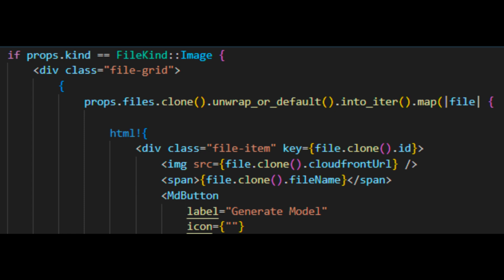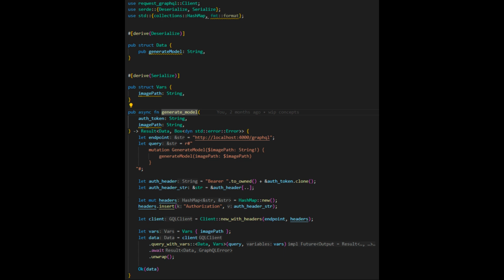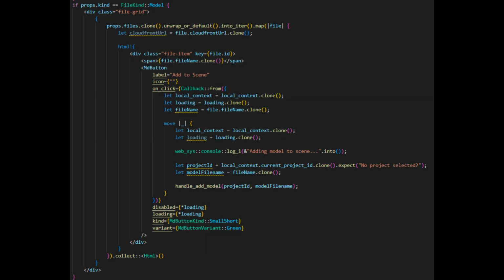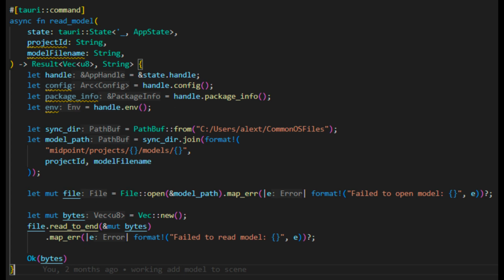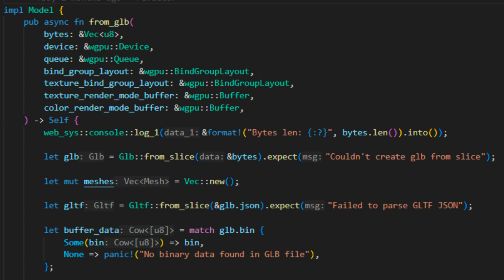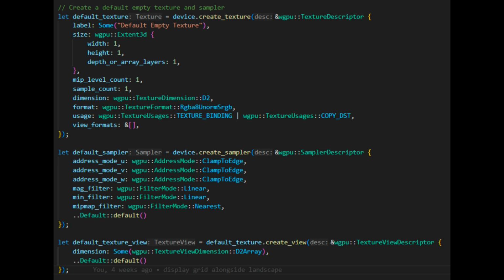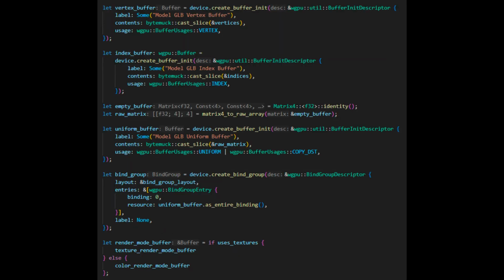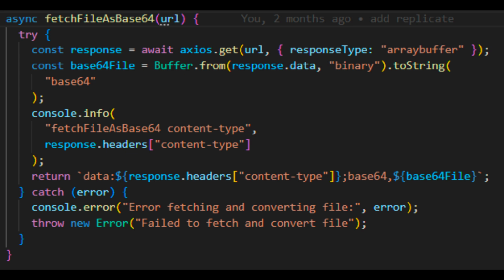Building a Game Engine with Tauri, Yew, and wgpu - Generate and Load Models (GLTF, TripoSR)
Welcome to a new video in our game engine series where we focus on generating, storing, and loading 3D models with Replicate, TripoSR, and the GLTF crate.